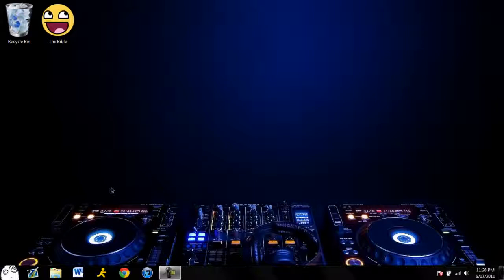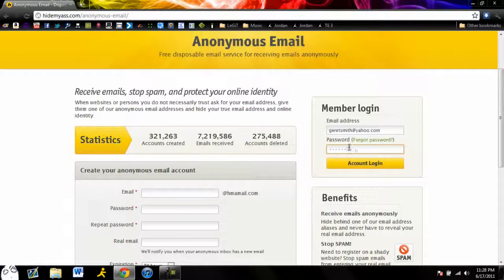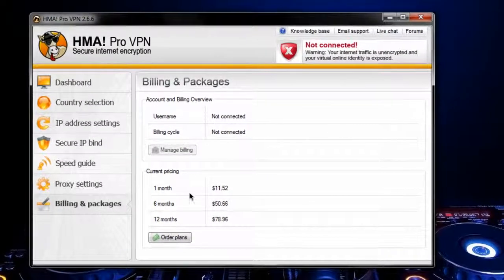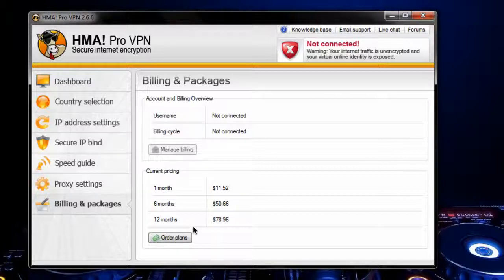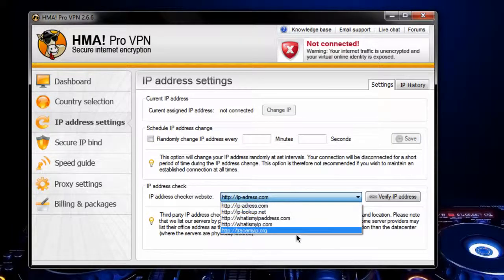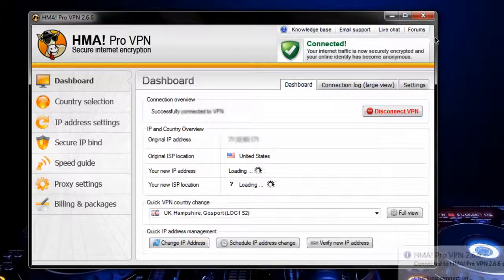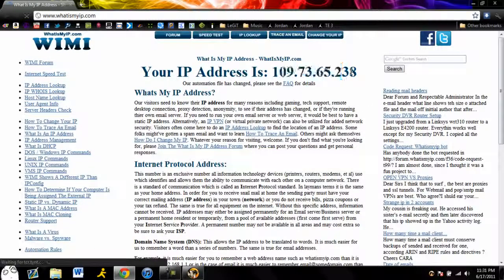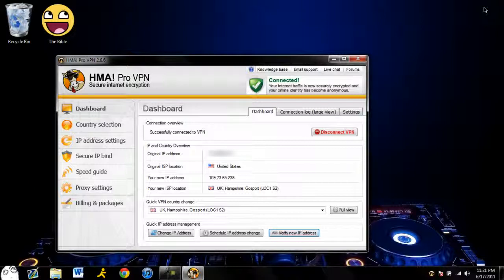How to work VPN service.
This video explains how easily and quickly hide ip address.
Change ip software.